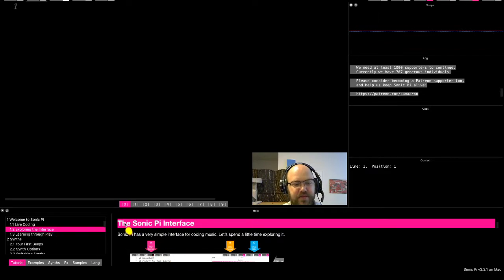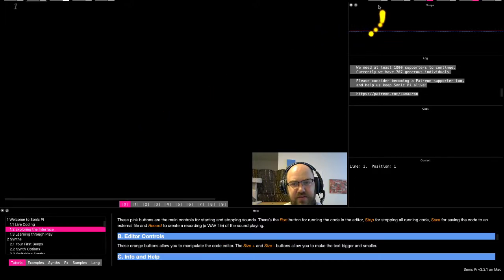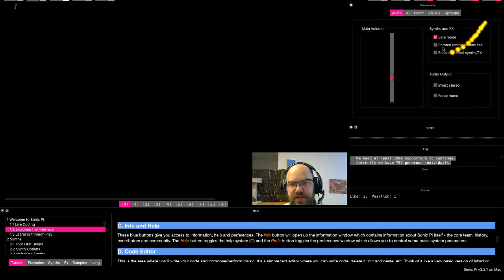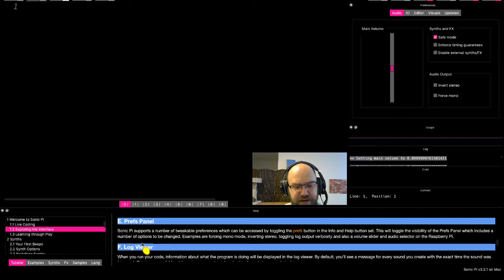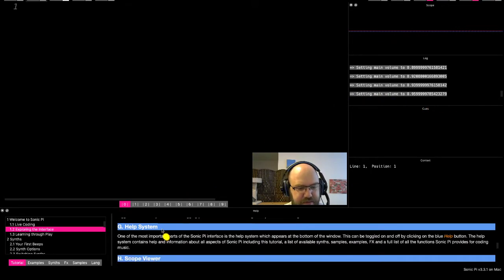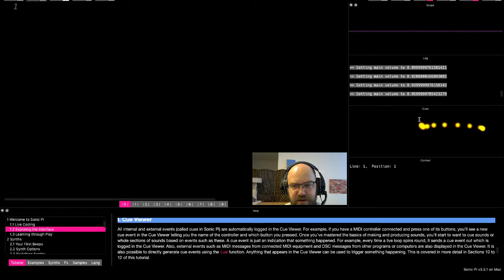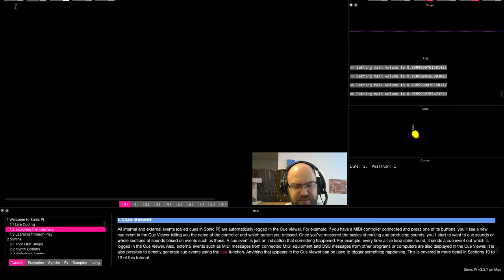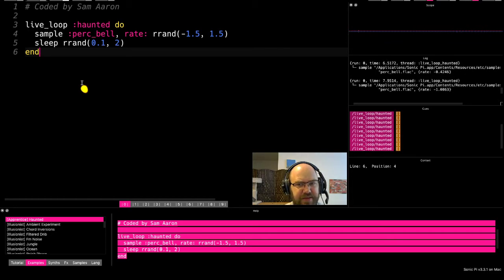Exploring the Interface - The Sonic Pi Tutorial, section 1.2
In this section of the tutorial, we go over the key elements of the user interface in Sonic Pi.